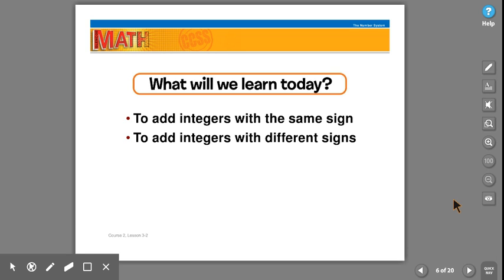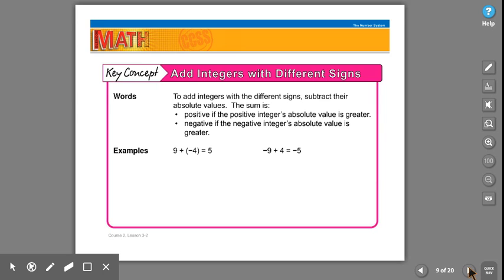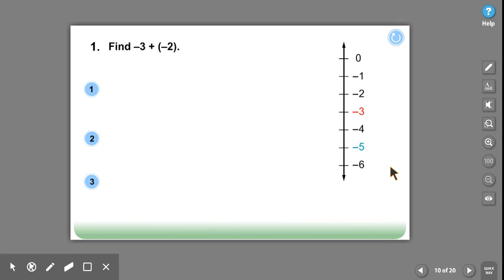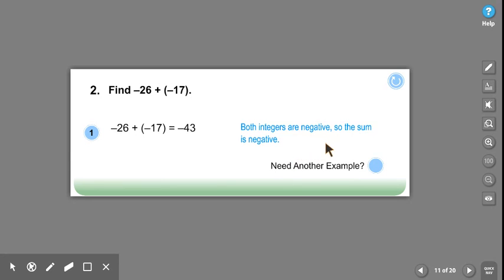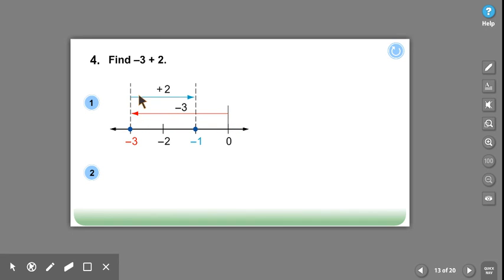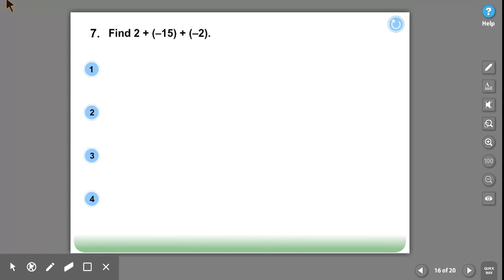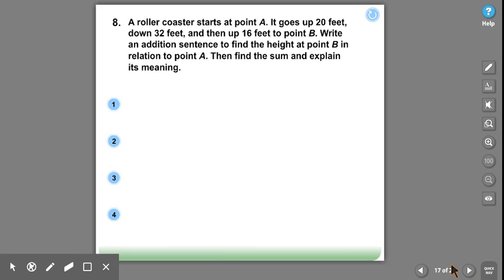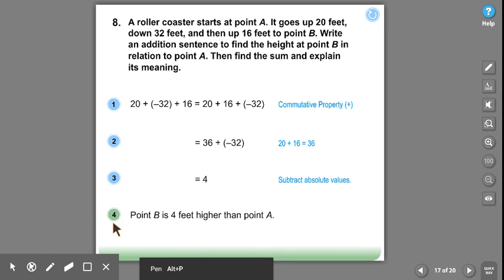Math7 3-2 Add Integers Lesson Video.webm